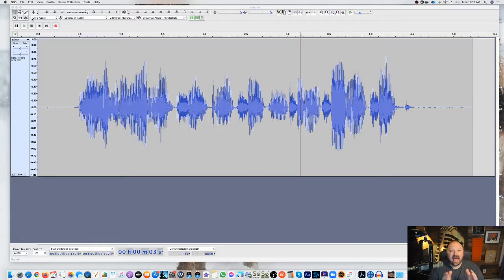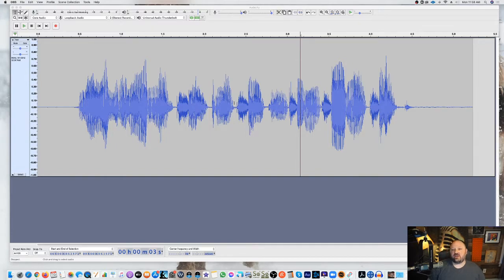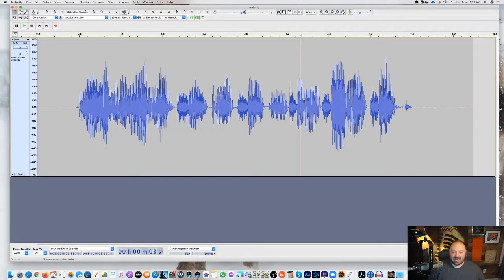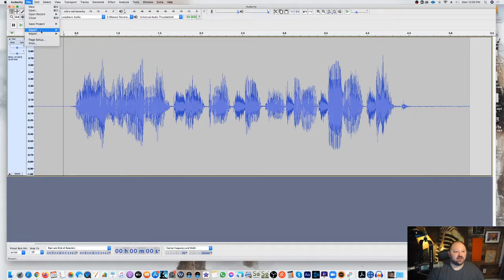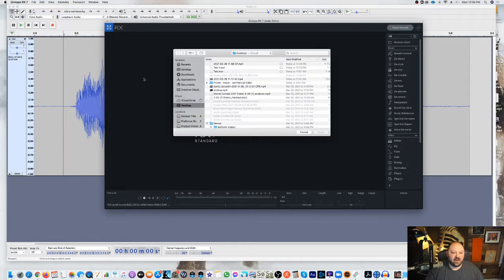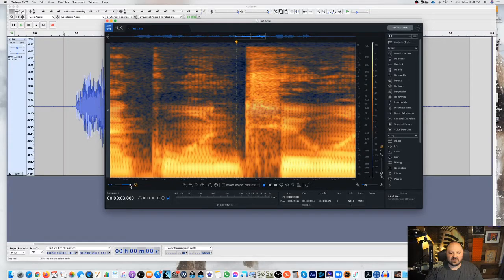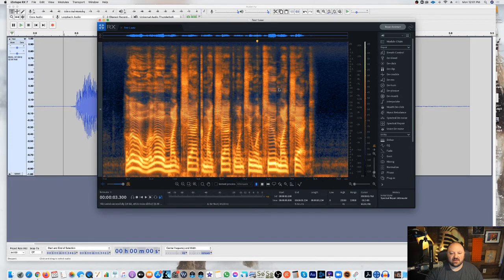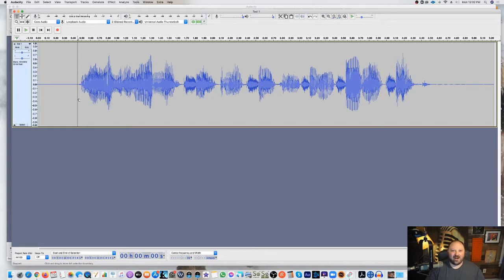How To Use RX8 With Audacity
I got this great question on another video on how to use RX8 with audacity, so I thought I would make a video of it.

My recommendation is that you use the RX editor outside of the platform, which is just as fast and works better than in the platform.

Also, since RX8 is 64 bit only, it is not compatible with Audacity at 32 bits. So, it makes more sense to use the editor off of the platform and put it back in the platform for any other specific editing to Audacity you want to do.

If you would like to learn more about getting a professional demo at an affordable price, check out the

We have a great community of voice actors that share content and information about becoming a better voice-over artist

Check out voice-over courses, groups, and learn more about how to work with me